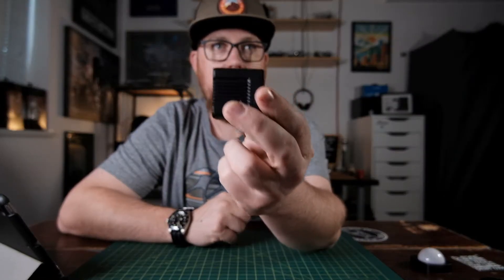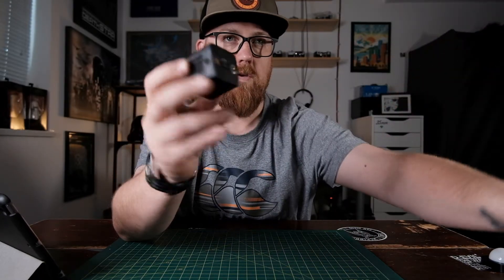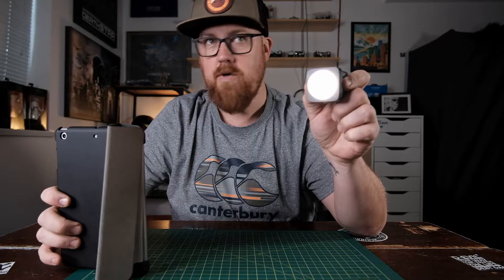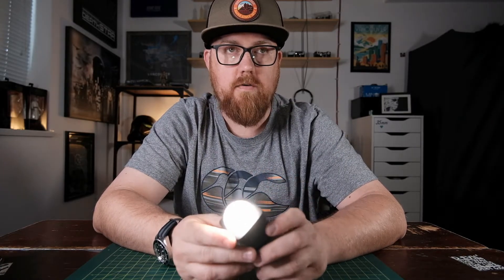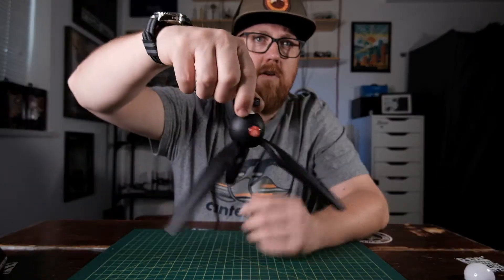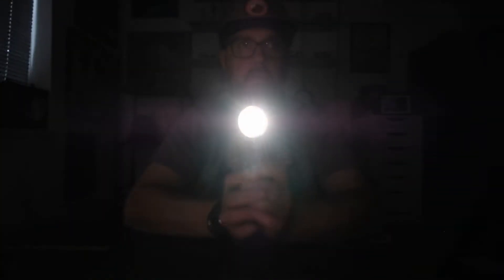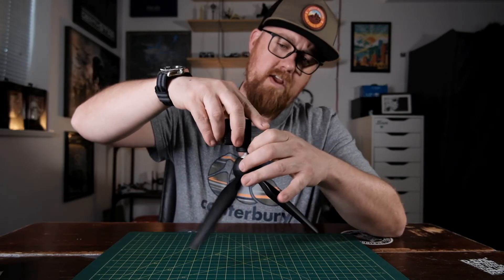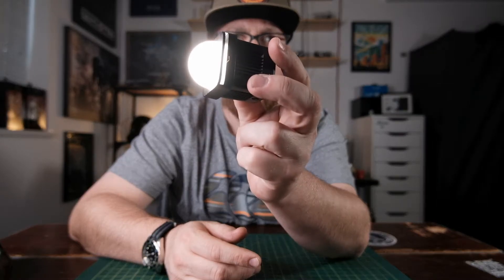Mirfak Moin Sport LED - A Small, Powerful Light For Film Makers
The Mirfak Moin Sport LED is a versatile, tough video light that's an affordable lighting solution for film makers on the go. Watch me try to use it!